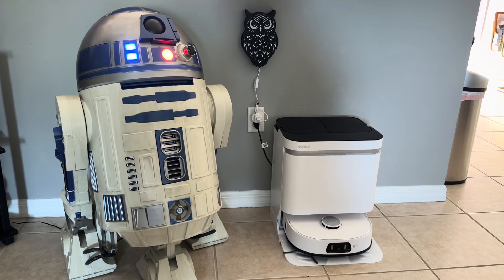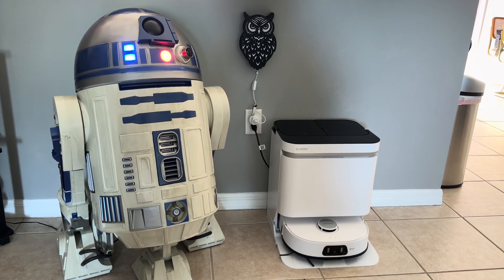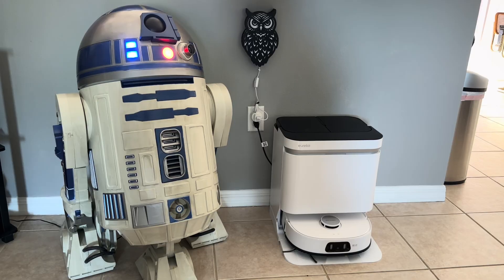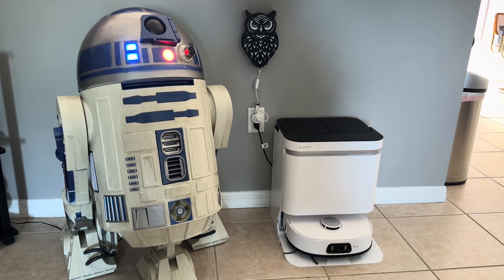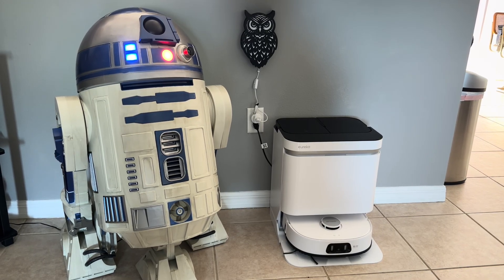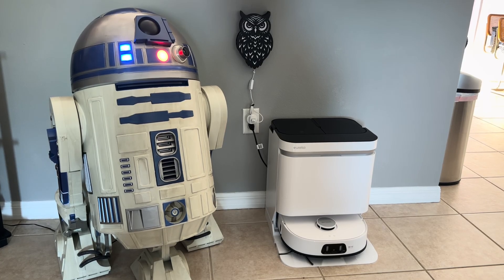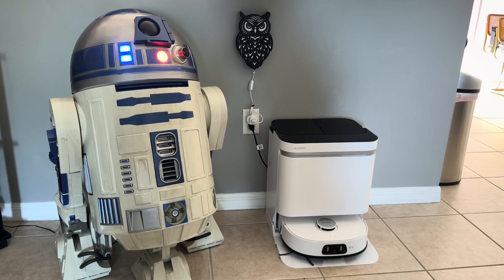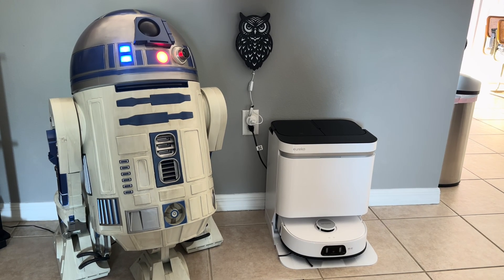Home Depot R2D2 Head Wobble Fix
Just doing a quick video on how I was able to fix the head wobble issue on my Home Depot R2D2 droid. It is a simple fix that uses a 3D printed file that you can download and print on your 3D printer for free from the Bambu Lab Maker World website. 3D print the file shown and install it which took me roughly ten minutes.